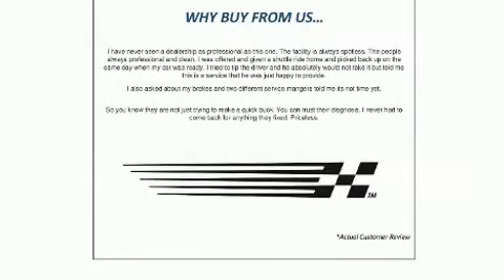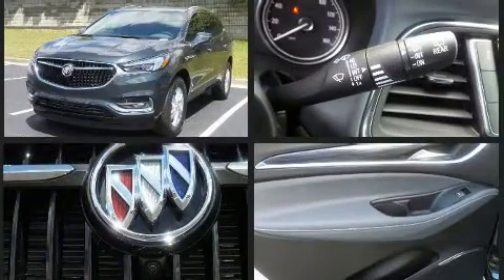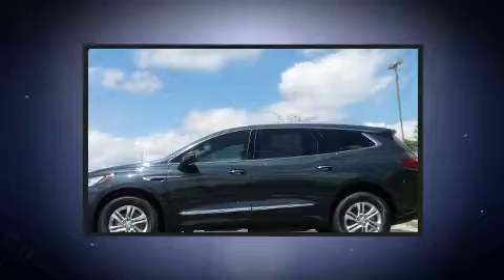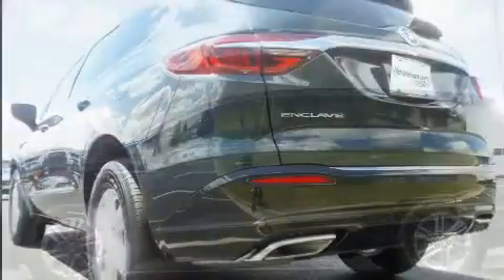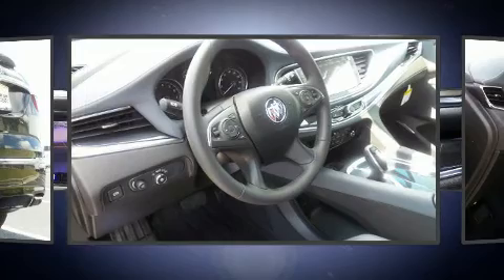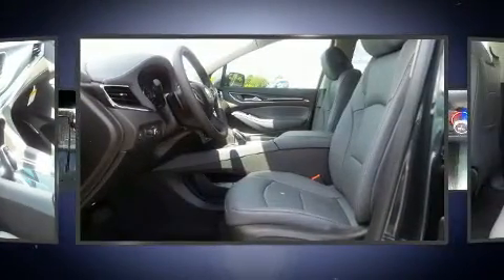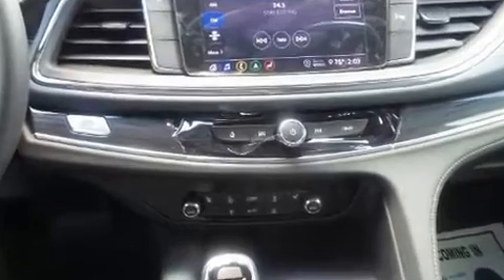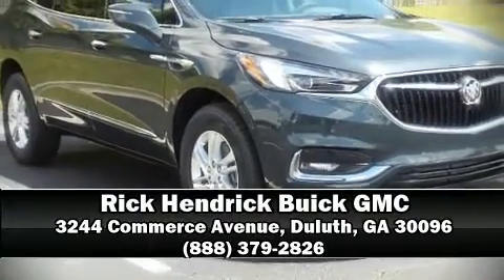2020 Buick Enclave Essence in Duluth, GA 30096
Get excited about the 2020 Buick Enclave. Under the hood you'll find a 6 cylinder engine with more than 300 horsepower, and for added security, dynamic Stability Control supplements the drivetrain. This model accommodates 7 passengers comfortably, and provides features such as: front and rear reading lights, automatic dimming door mirrors, front dual-zone air conditioning, power moon roof, power door mirrors and heated door mirrors, power windows, and 1-touch window functionality. Audio features include an AM/FM radio, steering wheel mounted audio controls, and 10 speakers, providing excellent sound throughout the cabin. Passenger security is always assured thanks to various safety features, such as: dual front impact airbags, head curtain airbags, traction control, brake assist, a panic alarm, onStar, and 4 wheel disc brakes with ABS. We have a skilled and knowledgeable sales staff with many years of experience satisfying our customers needs. They'll work with you to find the right vehicle at a price you can afford. We are here to help you.